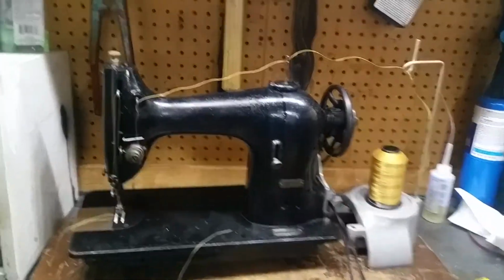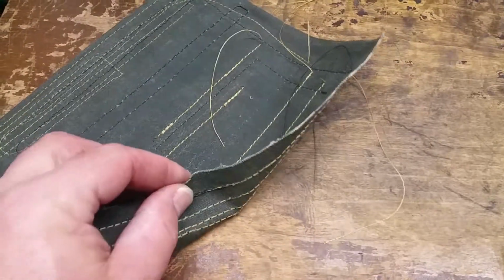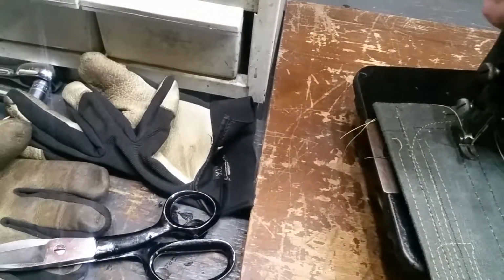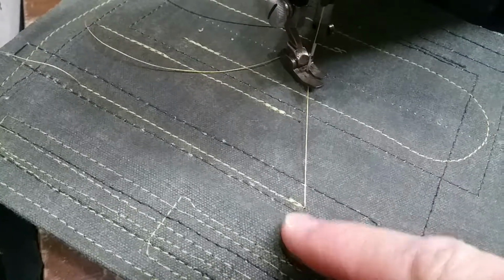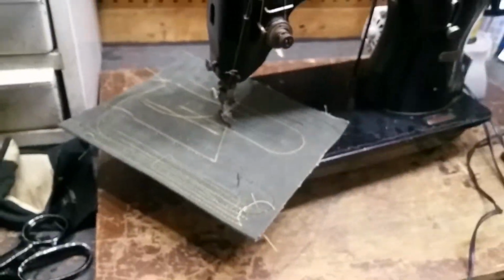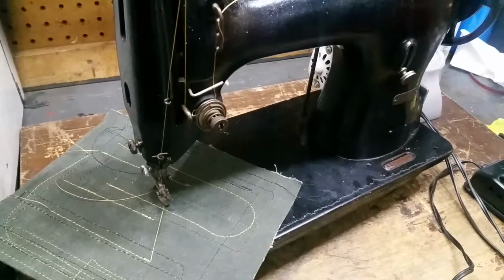Singer 95 - 10 industrial sewing machine sewing canvas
Industrial singer 95 - 10 sewing machine sewing canvas with a tech 70 thread